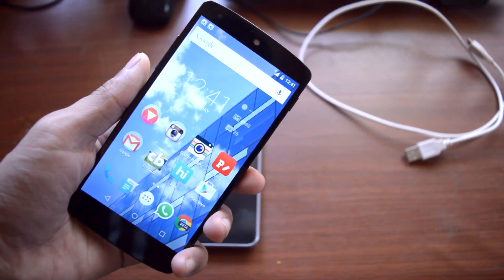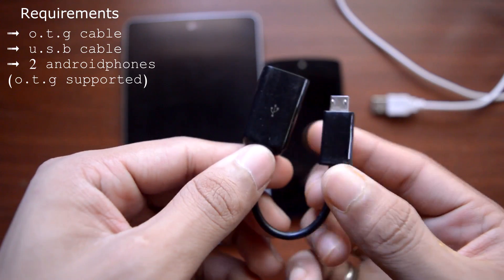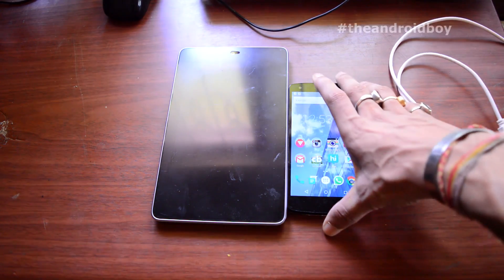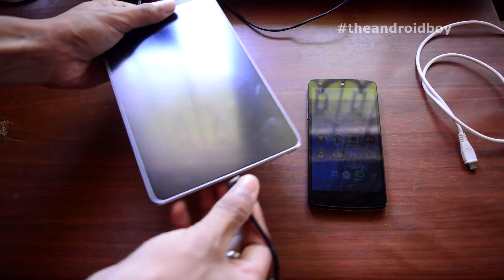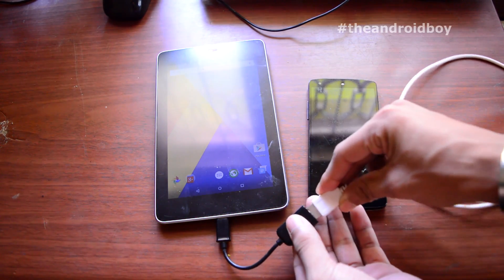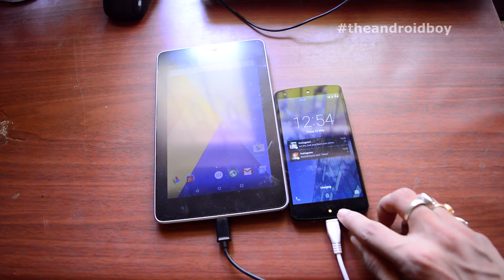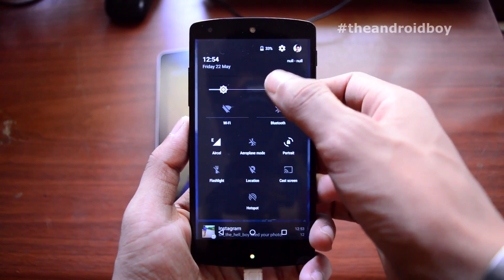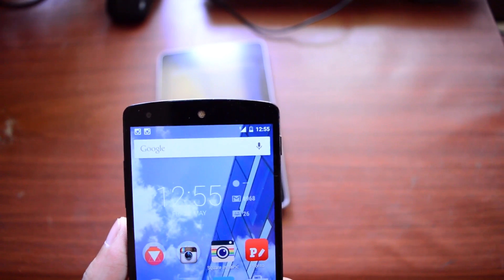Use Your Android As External PowerBank.(Charge other phones)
In this tutorial i will be showing you guys How to Use Your Android As External PowerBank.(Charge other phones).
➥1st thing you need to know that it only works if your android device supports O T G.
➥You can basically charge any phone with usb cable following this tutorial
➥Requirements:-
1.O T G supported Android Device
2.O T G cable
3.Another phone(Which you want to charge)
4.Micro U S B cable

➥Just follow the tutorial and you can charge your phone from an android device.